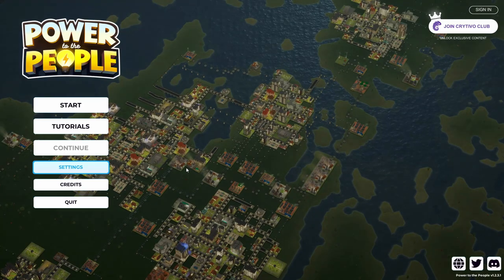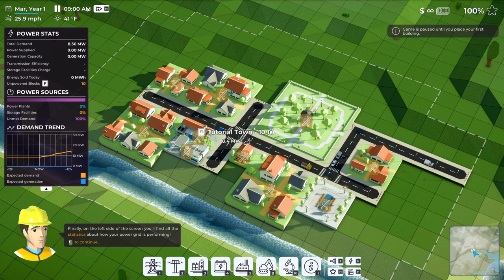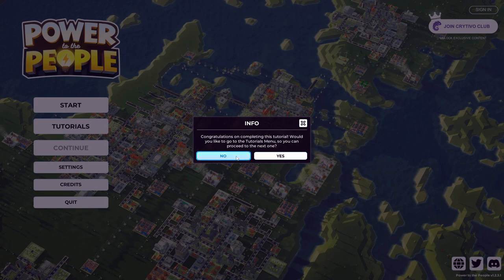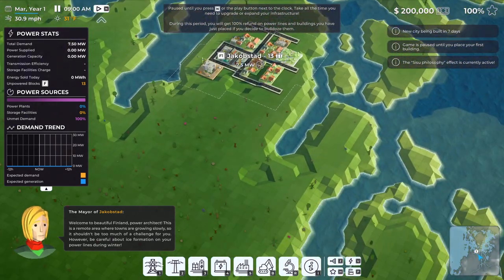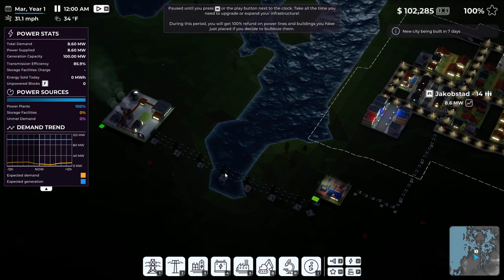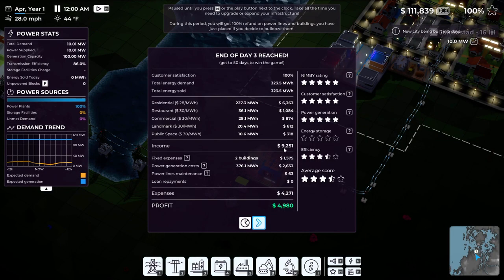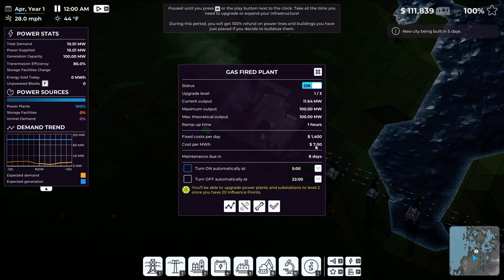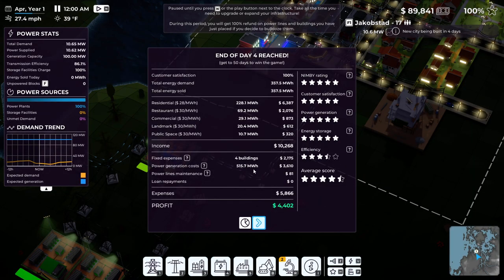Power to the People - Ep 1 Let There Be Light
Build and maintain a power grid for a constantly growing population – all while fighting off potential disaster – in this thrilling resource management experience. Sell energy and earn money in order to expand your company. Provide more power to existing customers and supply it to newly constructed cities. It’s time for you to give Power to the People!